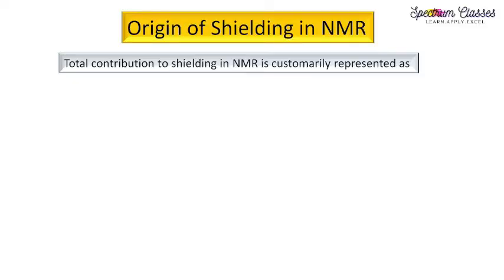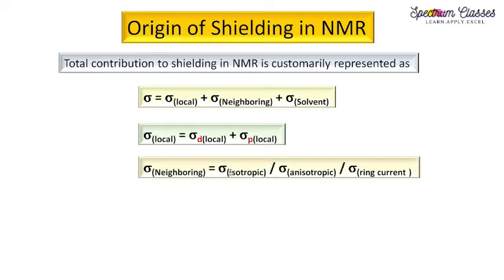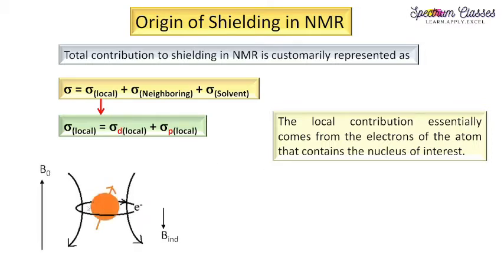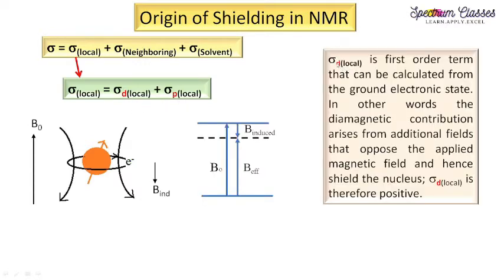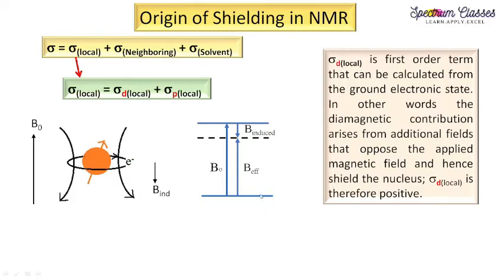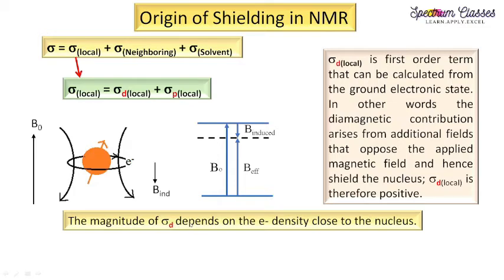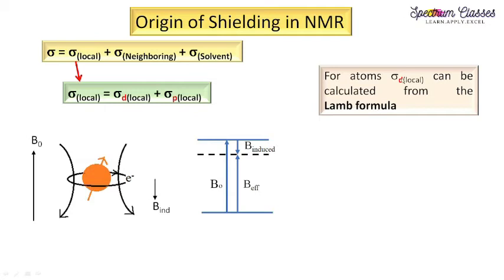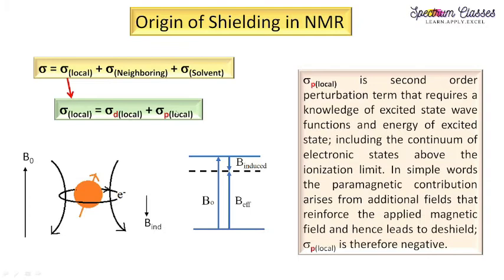Origin of Shielding in NMR (part -1) | B.Sc, M.Sc, NET (CSIR), GATE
In this video Origin of Shielding in NMR have been discussed.
 Sigma = Sigma (local) + Sigma (Neighboring) + Sigma (Solvent)
This video is very important for B.Sc, M.Sc students and those preparing for competitive exams of Chemistry.